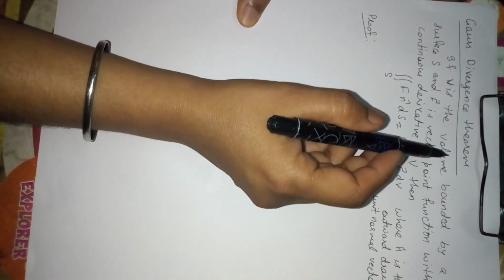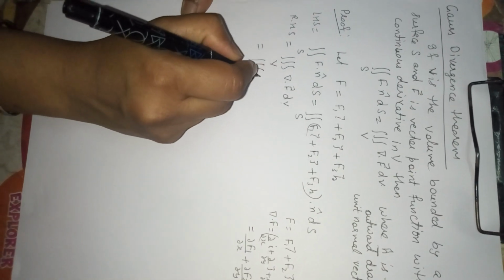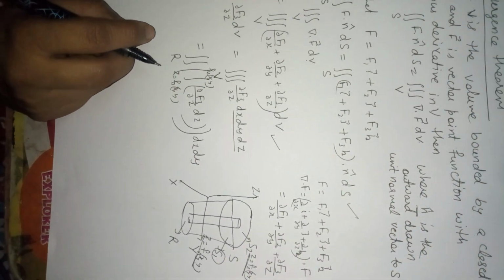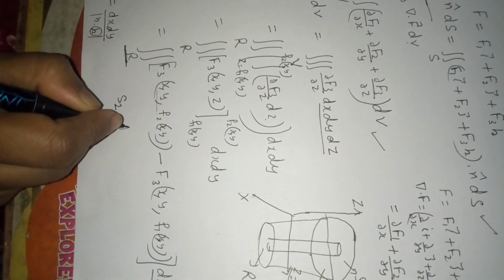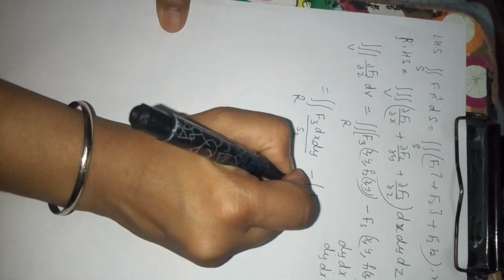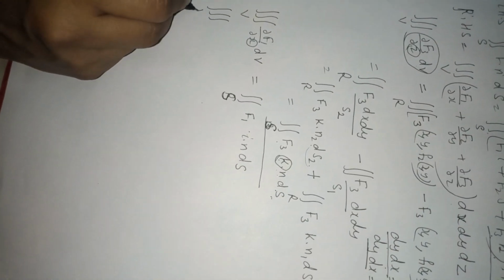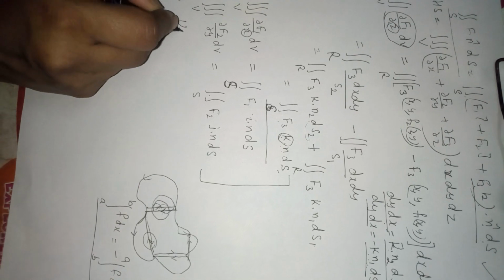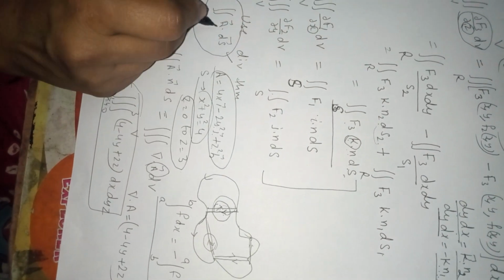Gauss Divergence Theorem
Gauss Divergence Theorem & its Application